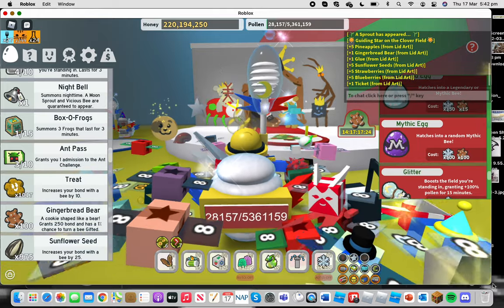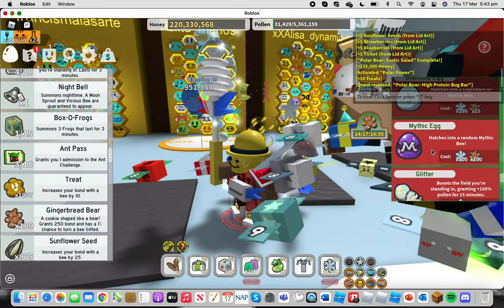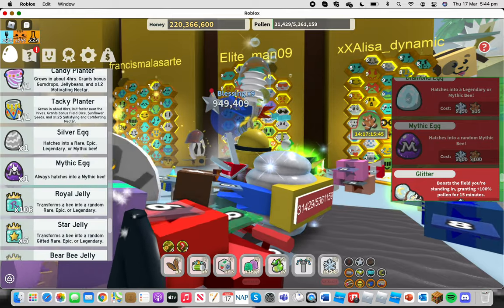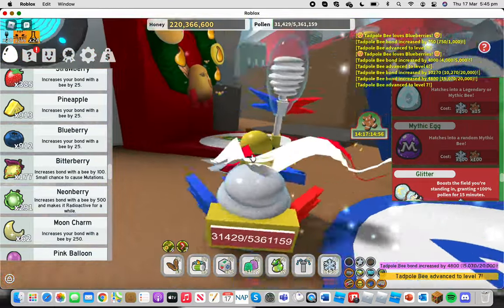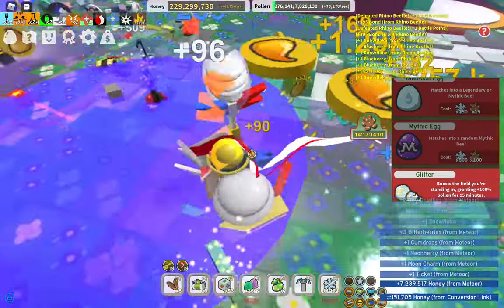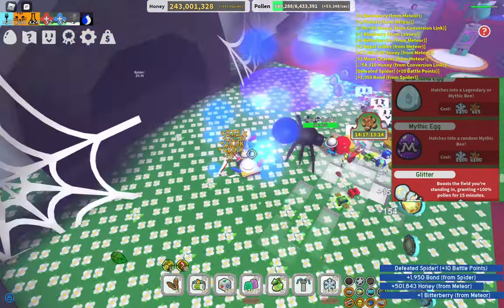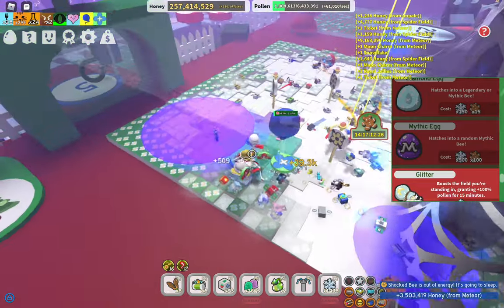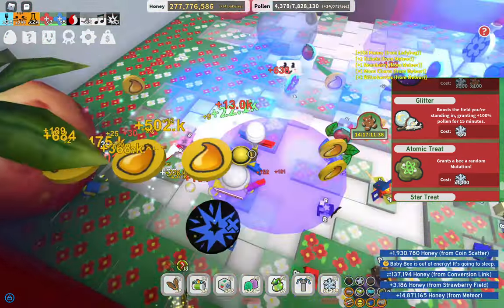I GOT MYTHIC EGG FROM BEE BEAR SHOP!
I FINALLY FET MY 3RD MYTHIC EGG  WATCH TO FIND OUT MORE!